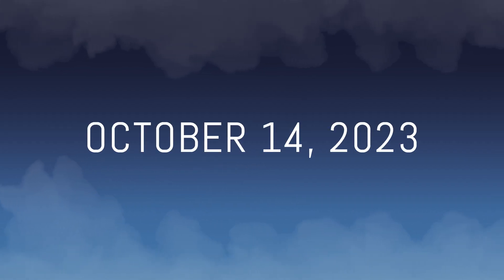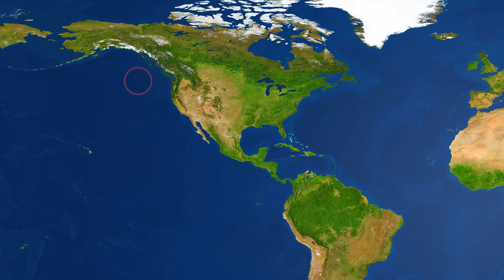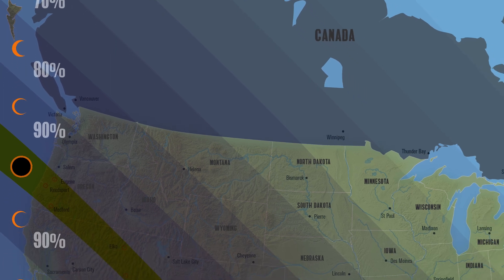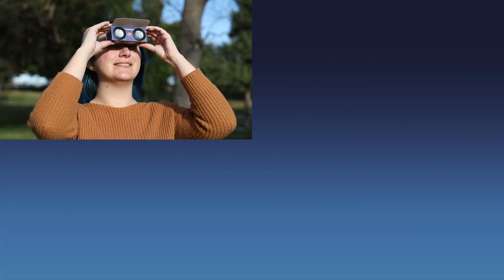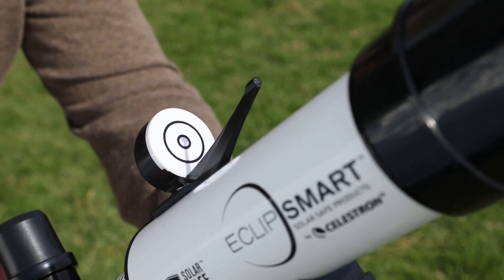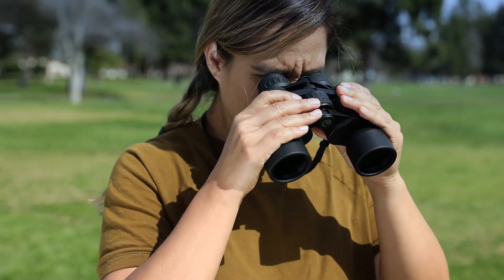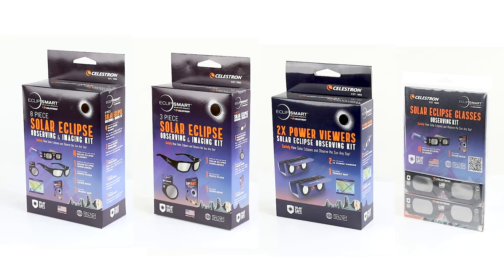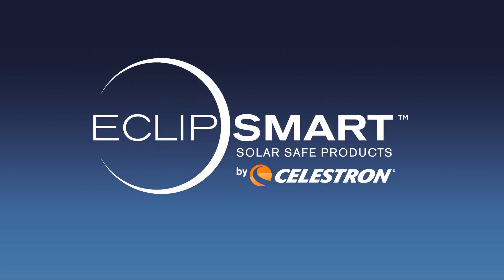Intro to the 2023 Annular Eclipse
An annular solar eclipse will occur on October 14, 2023, and cross North, Central, and South America. Its path will enter parts of the United States, Mexico, Central America and South America. Millions of eclipse observers will be able to witness annularity or the partial phases of this eclipse.  The antumbra shadow enters the United States in Oregon and crosses diagonally over the northeast corner of California and through Nevada, Utah, and Texas. Some well-known cities or places of interest in the path of annularity include: Crater Lake National Park, Four Corners National Monument, Albuquerque, Santa Fe, Roswell, Odessa, Midland International Air & Space Port, San Antonio, and Corpus Christi. The path continues into Mexico (Yucatan Peninsula), crossing Belize, Honduras and Nicaragua, Costa Rica, and Panama before entering South America at Colombia and Brazil. The eclipse departs over the Atlantic Ocean. Although annular solar eclipses do not bring the same fanfare as total solar eclipses, they are still unique with their "ring of fire" in the sky.